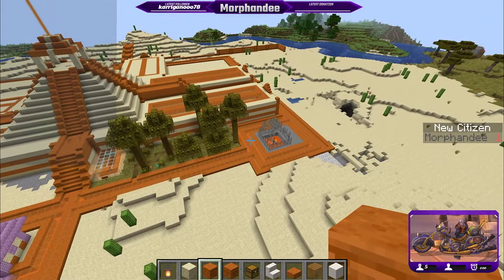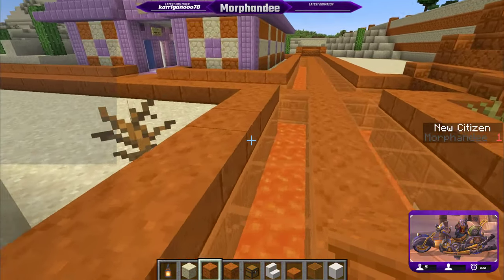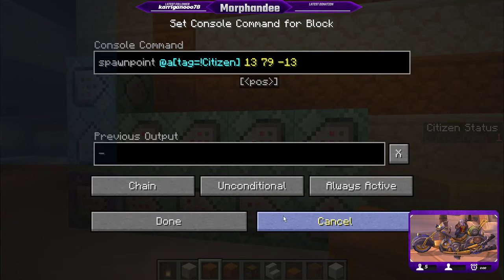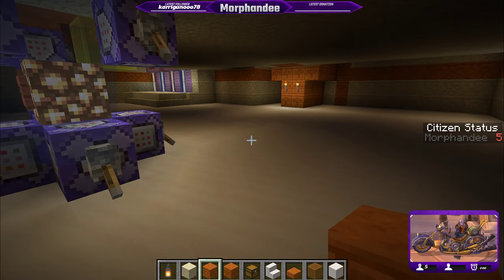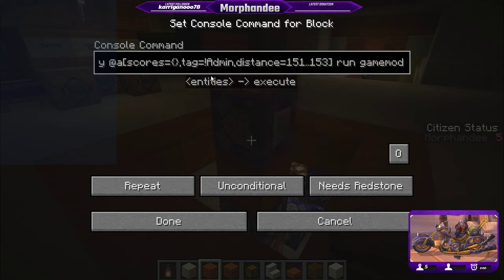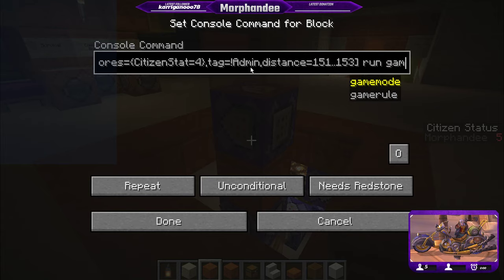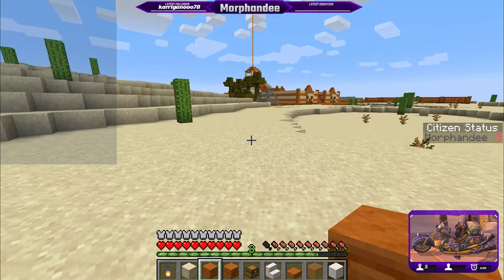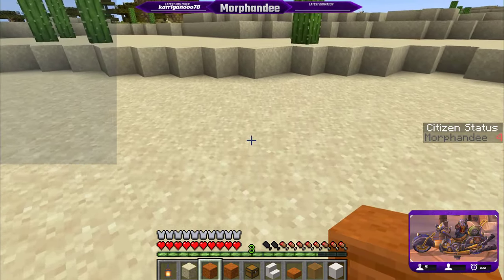Minecraft_New server prt4 Using the Player Objectives we set up in prt 1.